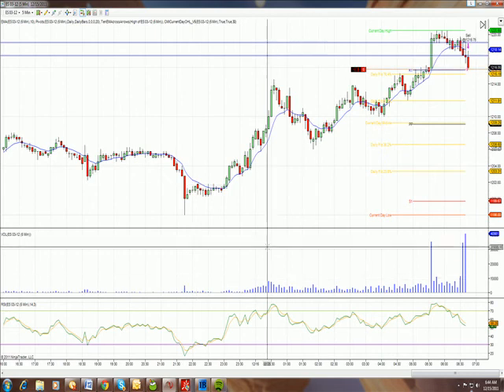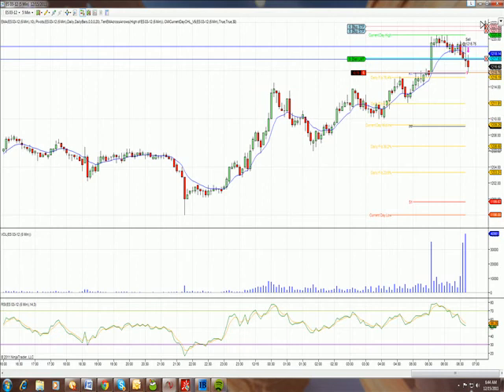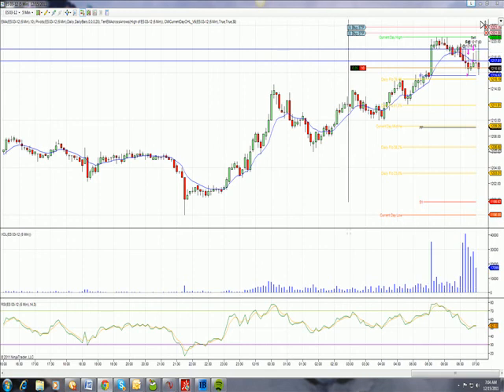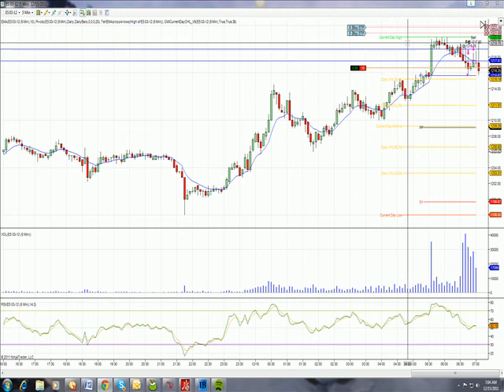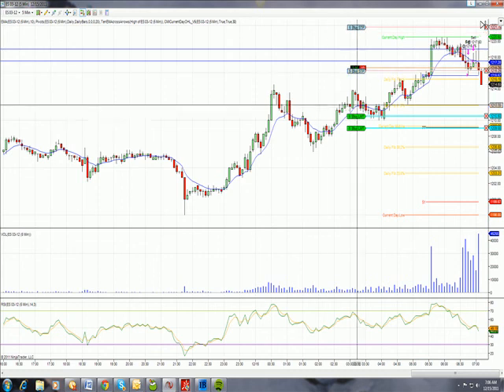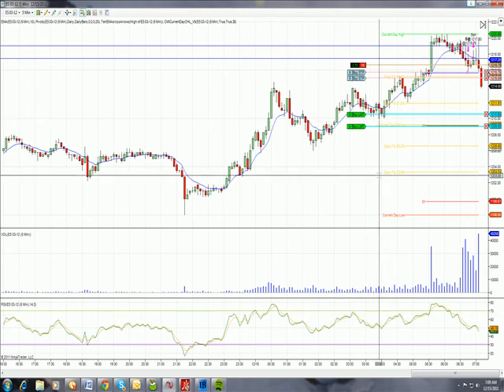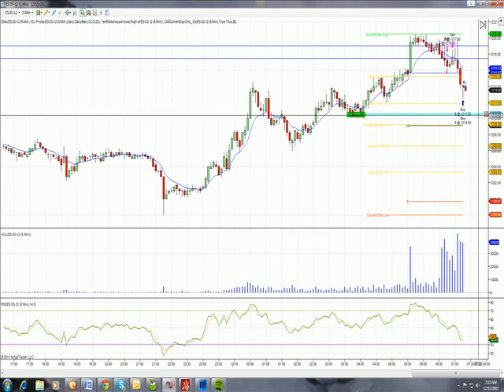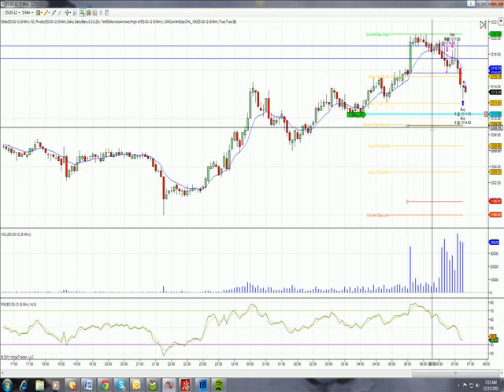12-15-11 Opening Winning Day Trade